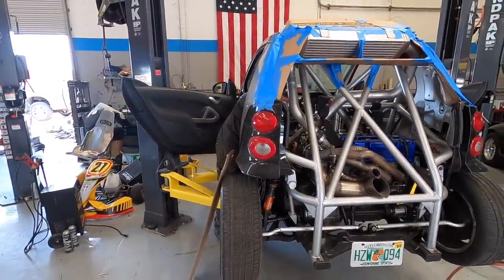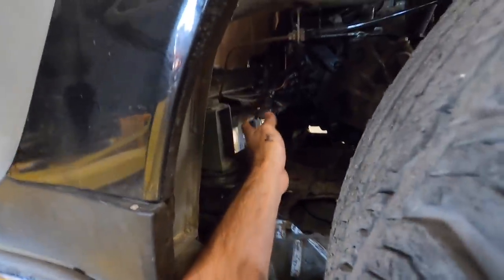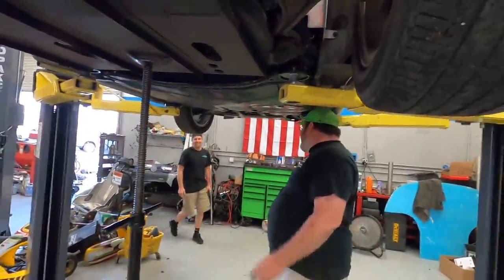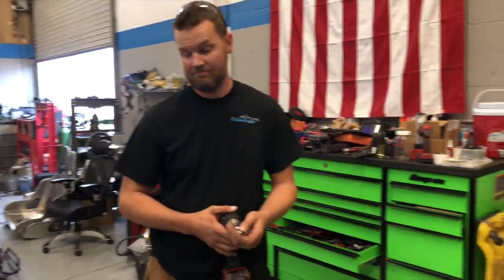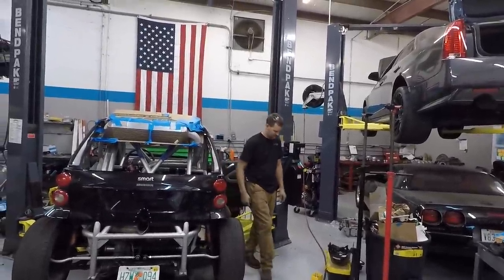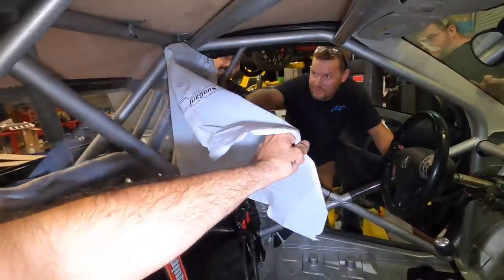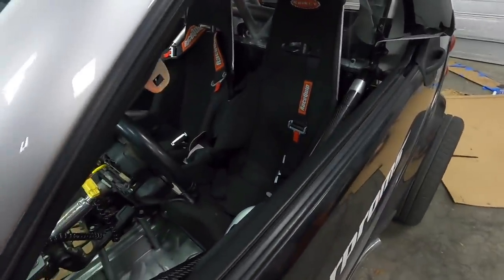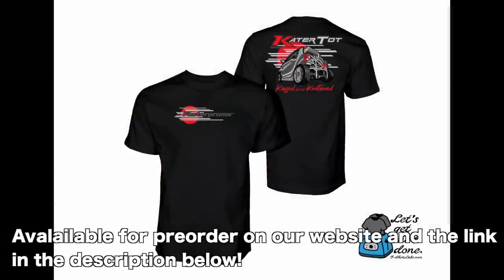We Attempt To Make Our KSeries Smart Car A Wolf In Sheeps Clothing! Engineering Revisions IN & OUT!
Merchandise Purchases will be going towards sponsoring vehicle ride alongs for Veterans and First Responders!

12961 44th St N
Ste B